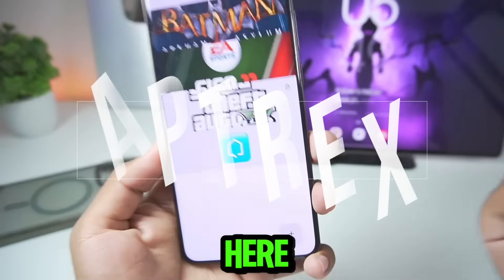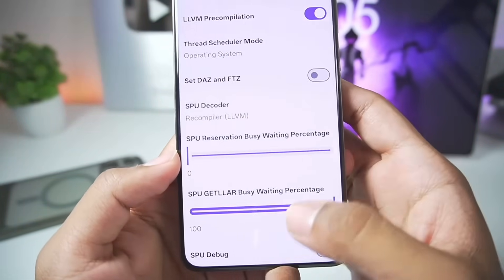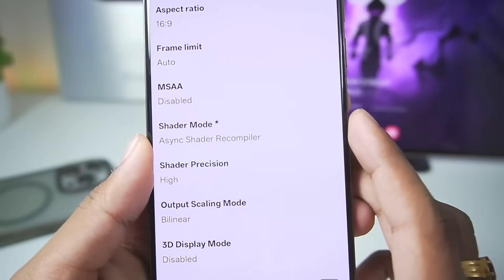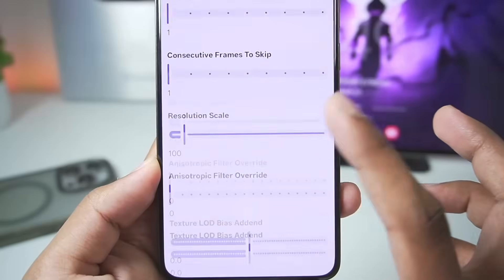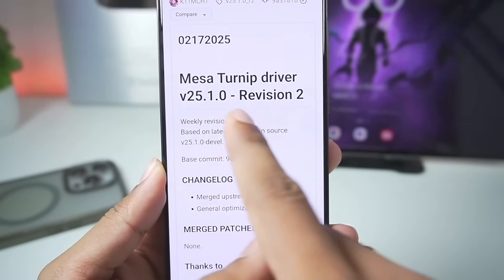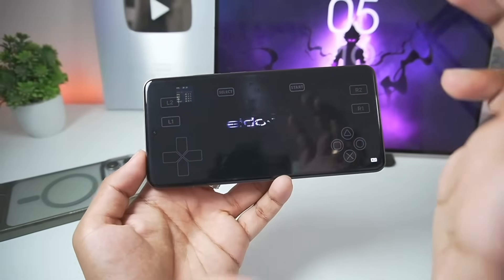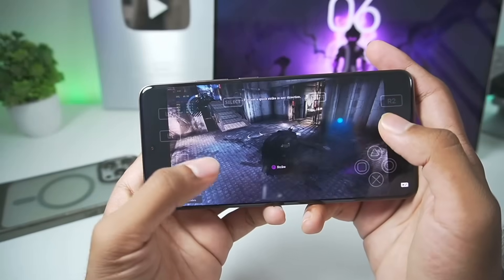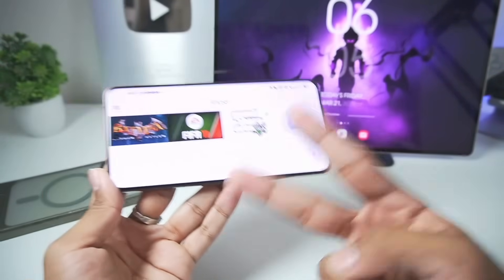RPCS3 Android BEST Settings - Fix Lag/Crash & All Problems! Get Better FPS | Play PS3 Games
RPCS3 Android BEST Settings - Fix Lag/Crash & All Problems! Get Better FPS | Play PS3 Games | PS3 Emulator Android